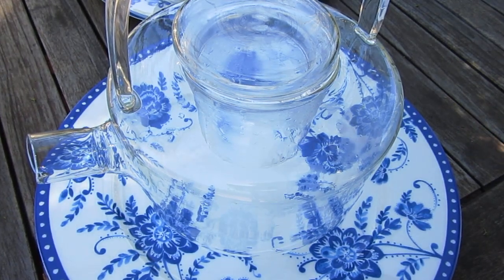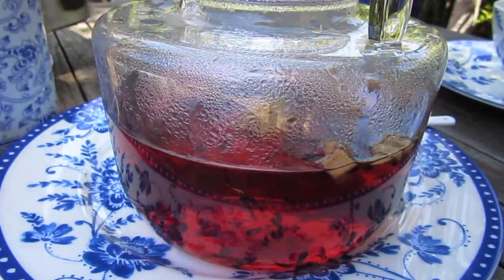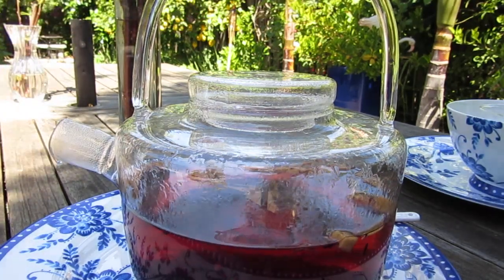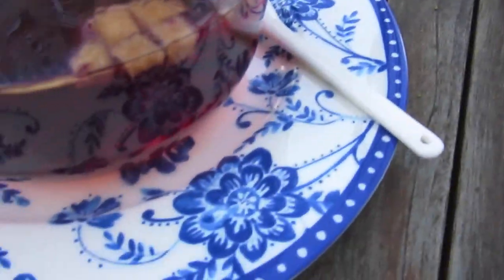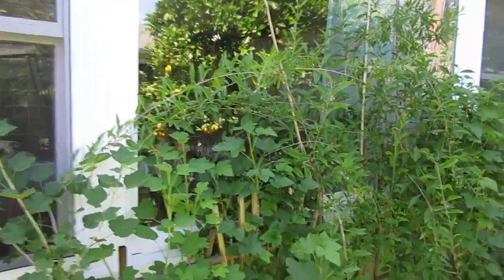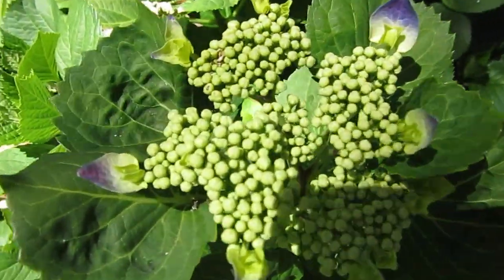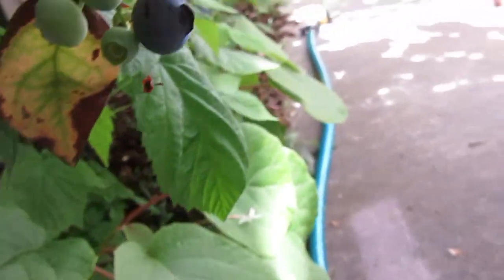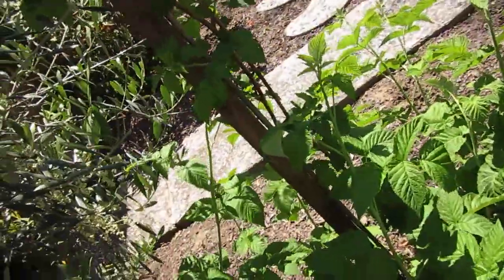Blablabla tea - the perfect defect asmr